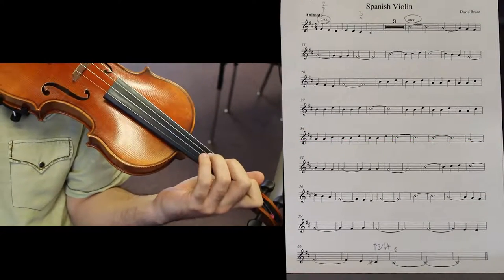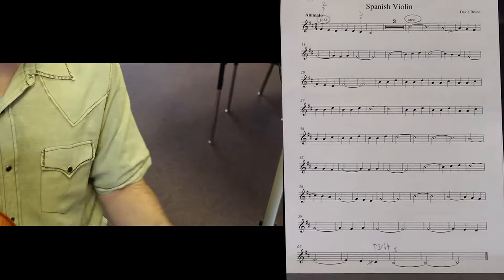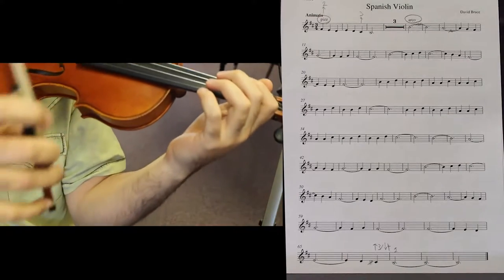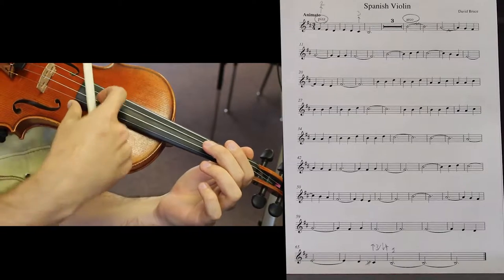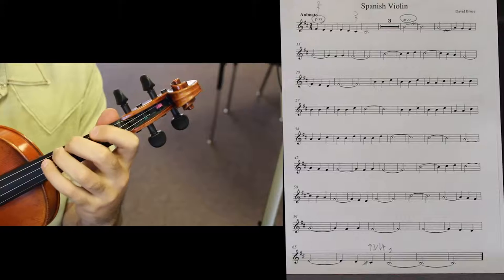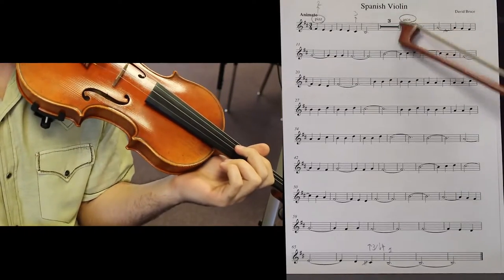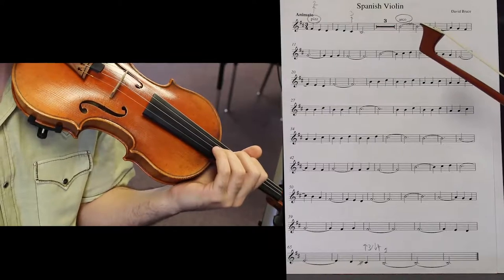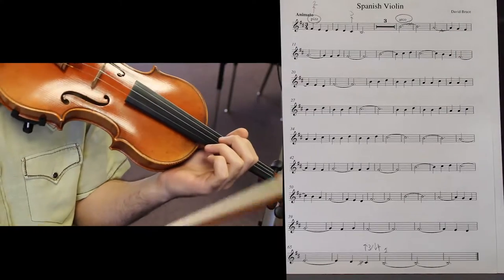1st violin spanish violin